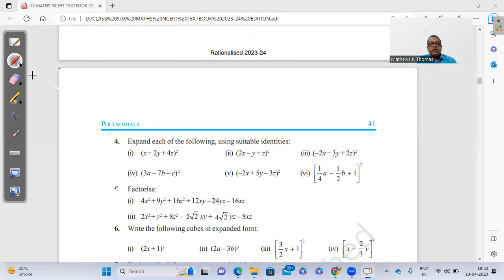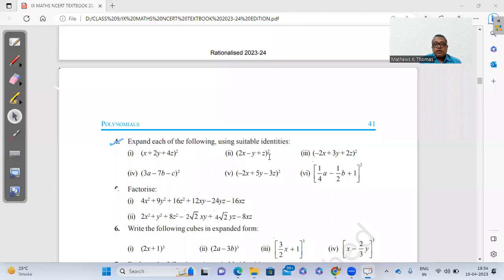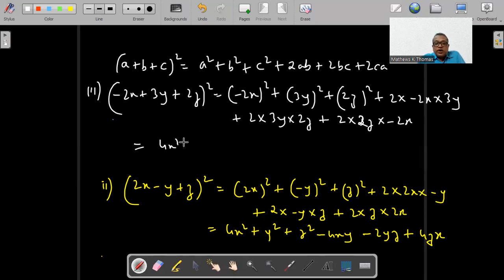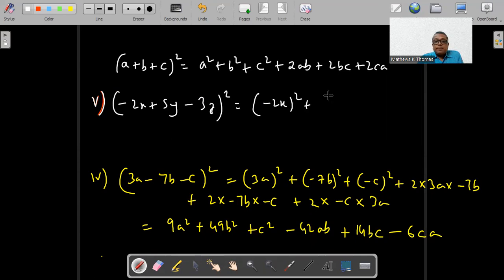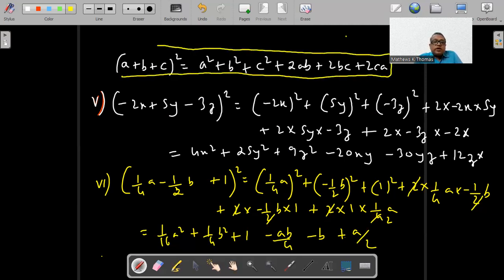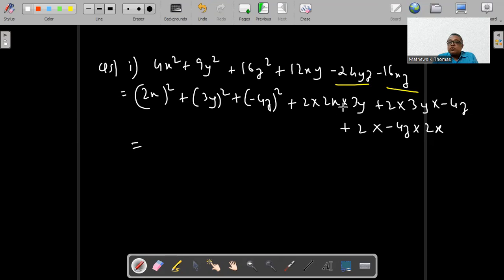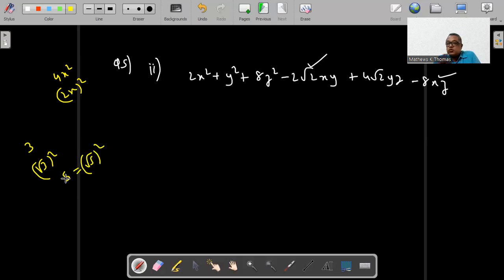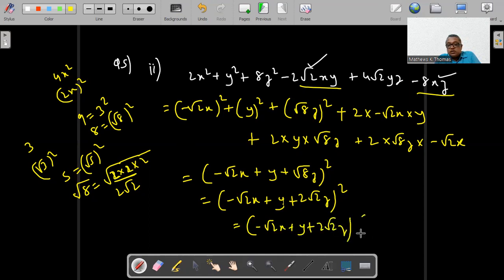POLYNOMIALS EX 2.4 Q4-5